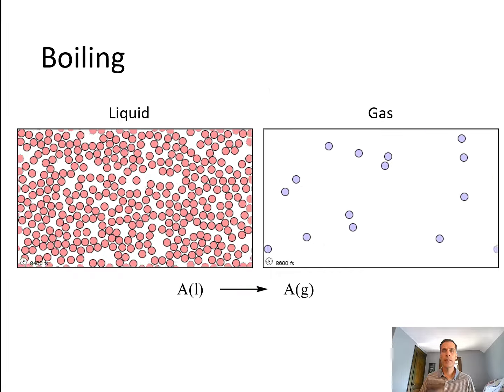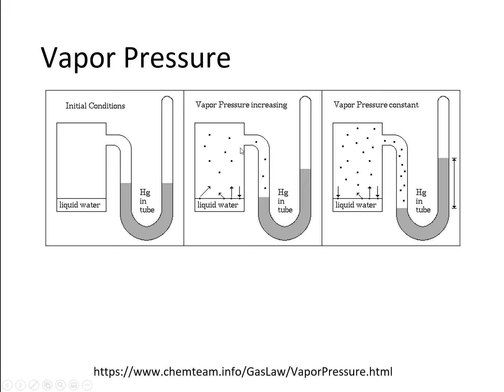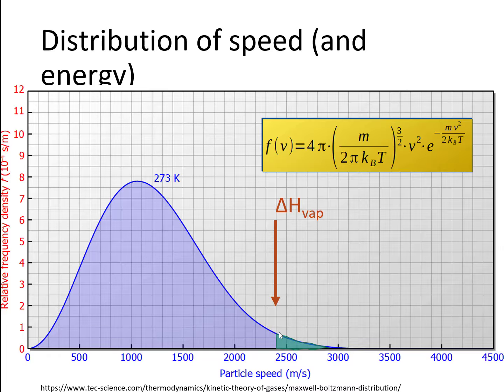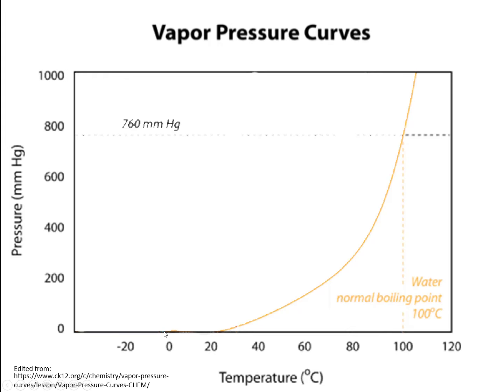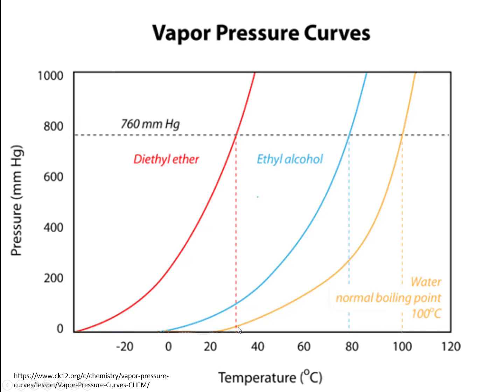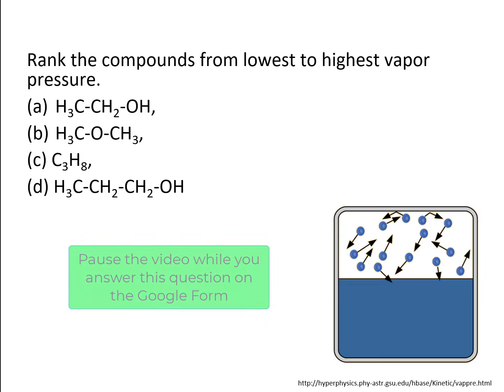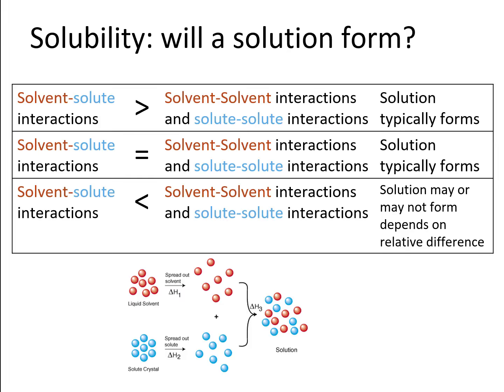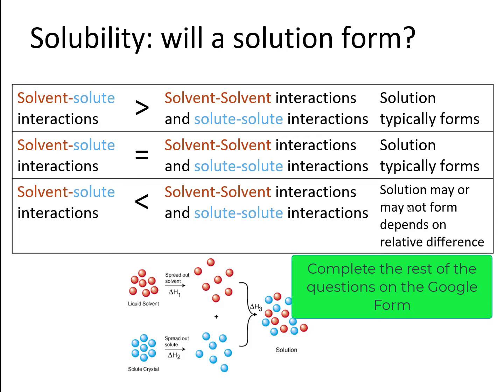Vapor pressure and solubility